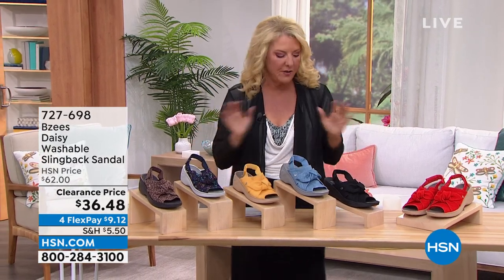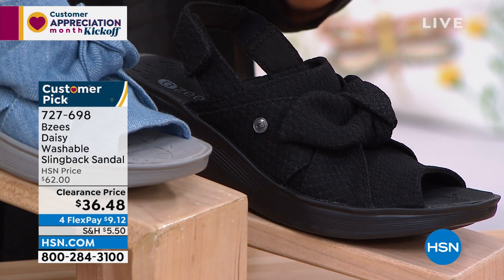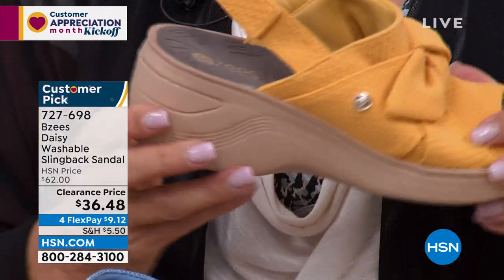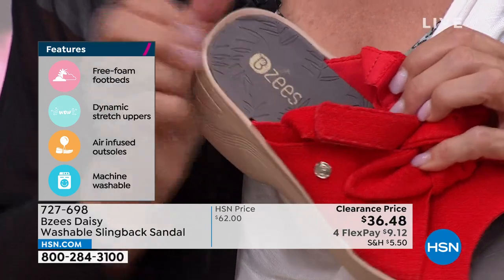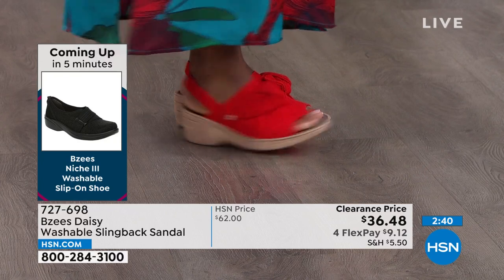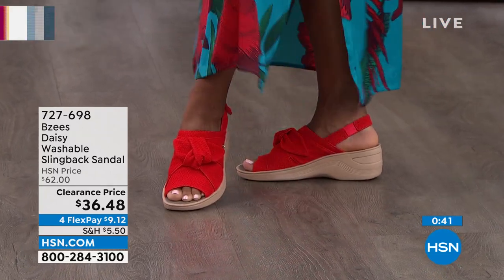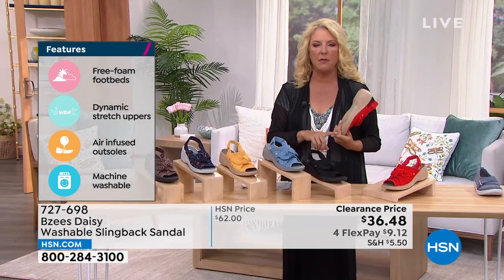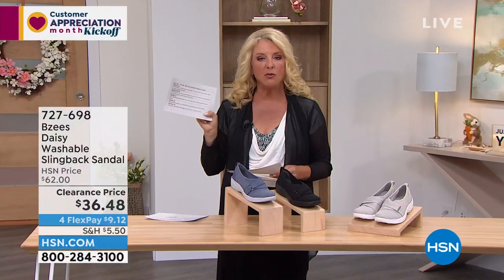Bzees Daisy Washable Slingback Sandal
Packed with personality and comfort features, the Daisy slingback adjusts for a secure fit. Slip on this stretch sandal and enjoy full coverage in a fresh, peeptoe design.